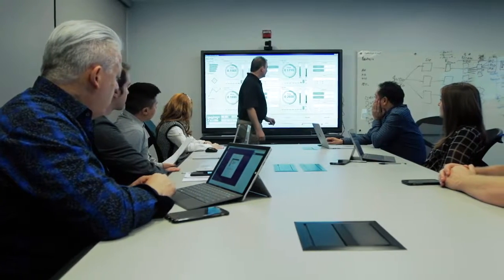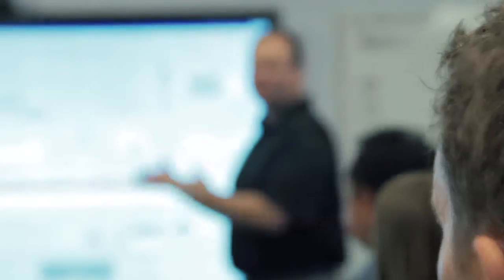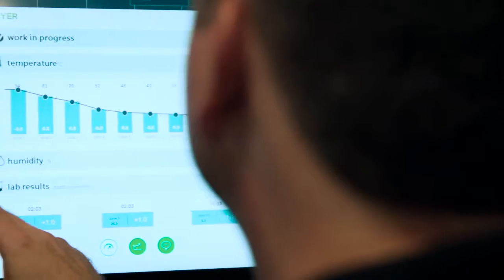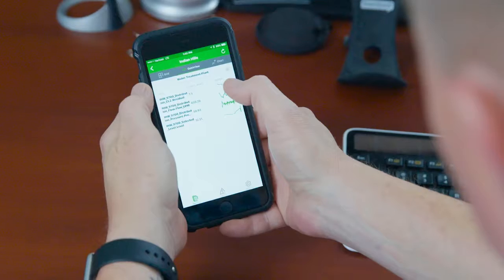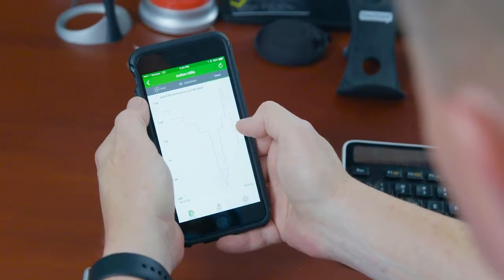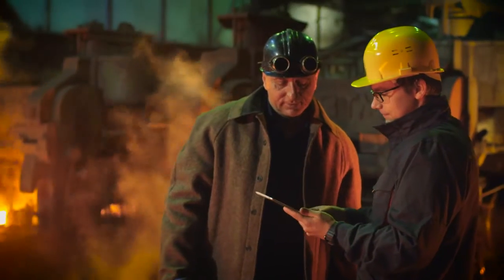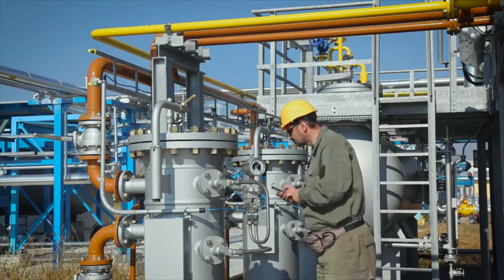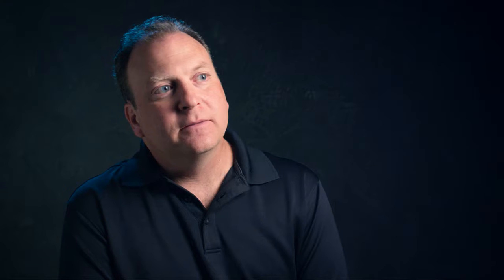Wonder ON: Wonderware InTouch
InTouch goes beyond simplistic graphics to enable application builders to focus on creating meaningful content that will drive enterprise-wide operations productivity and cost savings. InTouch empowers operators to optimize their routine human interactions with industrial automation systems. This results in a quantifiable net increase in operator effectiveness. Our unique approach through situational awareness libraries provides contextualized information that operators need to quickly and accurately address abnormal situations before they impact operations.

Used in more than one-third of the world’s industrial facilities, in virtually every country and industry, InTouch HMI software continues to deliver business value in engineering simplicity, operational agility and real-time performance mastery.

Experience Wonderware InTouch:

Stunning process graphics and out-of-the-box ready-to-use symbol library

Increase operator effectiveness with improved situational awareness

Make better decisions in real time

Increase operational and engineering productivity
Accelerate operator training

Securely access your system from any device, anytime, anywhere